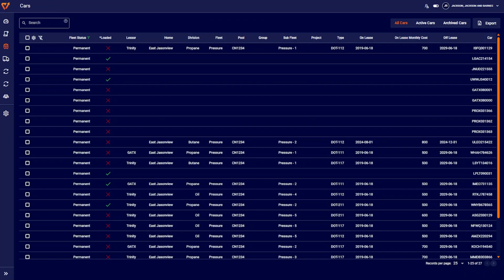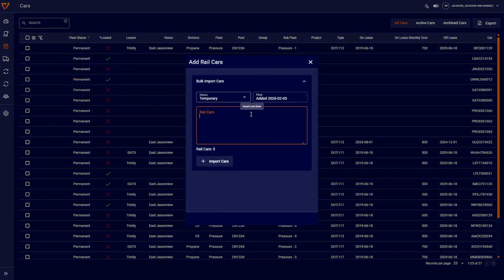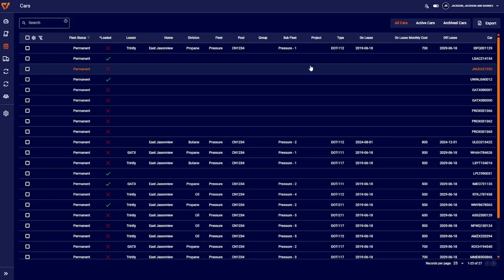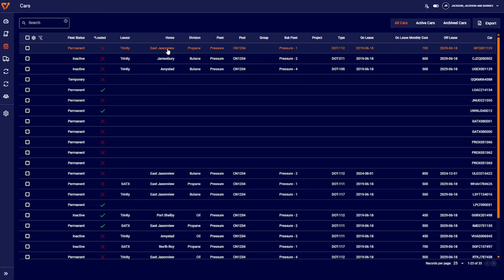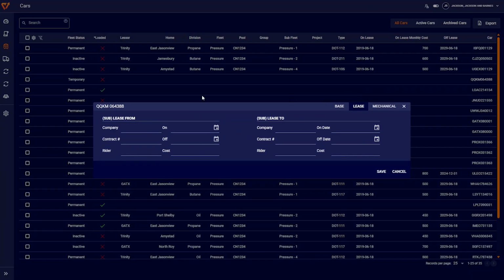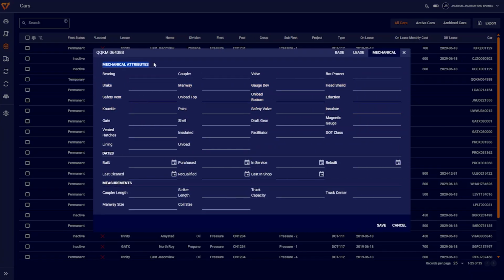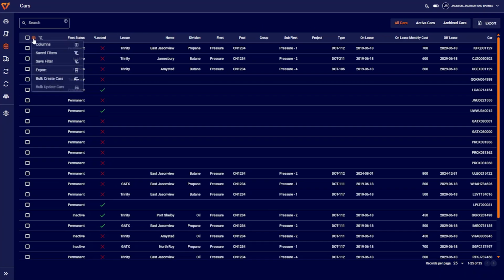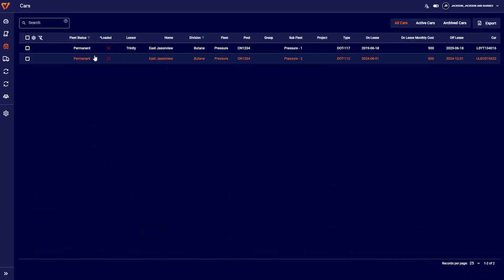Wheelhouse Fleet Management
In this Wheelhouse software tutorial, we walk through the Fleet Management module and show you how to efficiently manage your railcar fleet from a single location. Learn how to bulk import railcars, update lease and mechanical information, track important maintenance dates, customize your view with filters and columns, and quickly find the information you need.